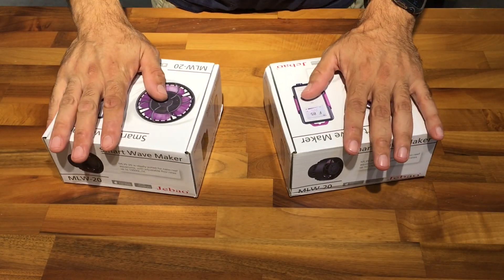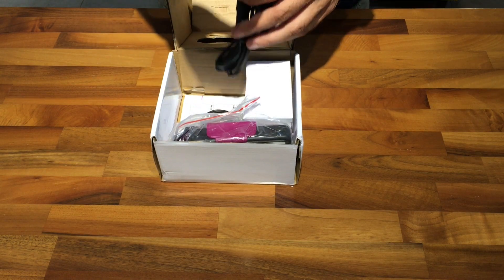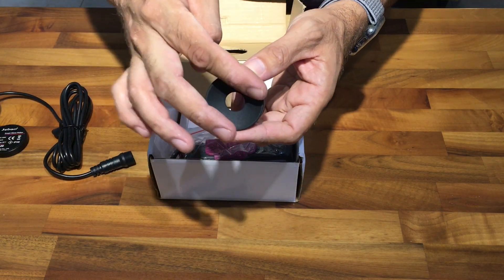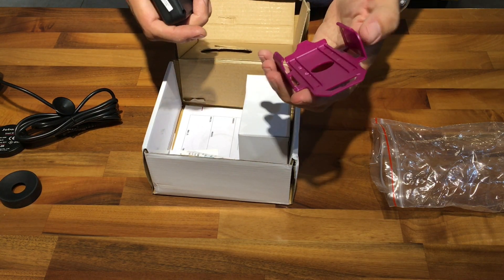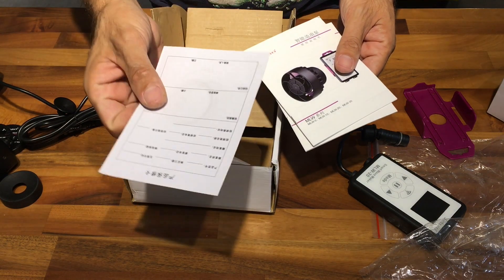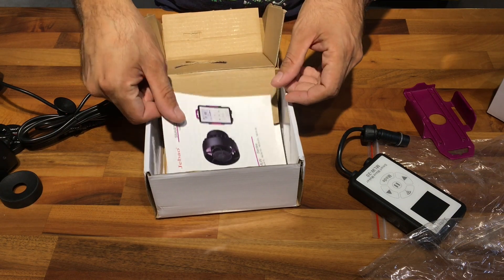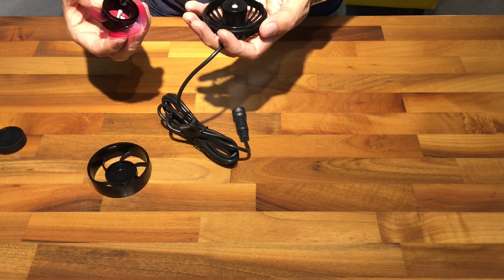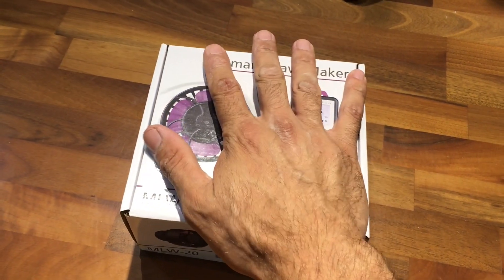Unboxing & first impression Jebao MLW 20 Wave Pump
this is my first impression of the all new Jebao
MLW 20 wave pump these comes with a new much more advanced controller much more quite operation and very nice lcd screen with more control over the pump outside the app.

 Jebao new pumps looks very promising

Here is the link where I bought it
I really recommend this seller: